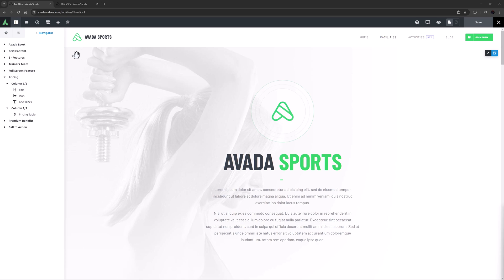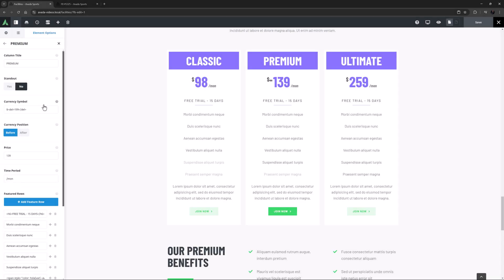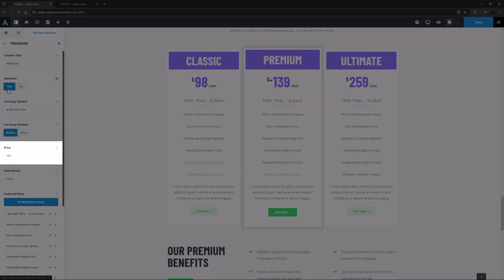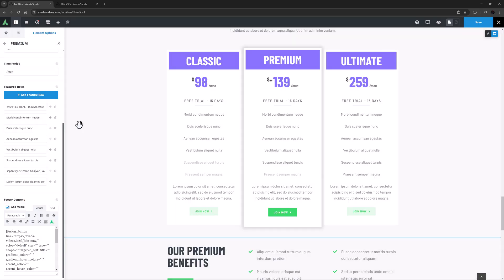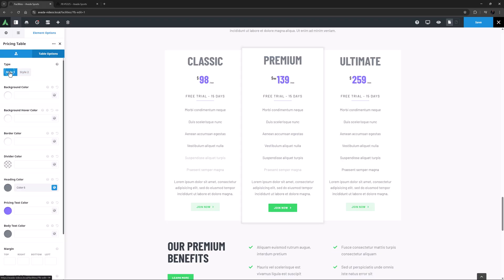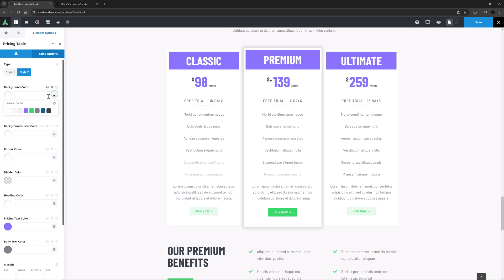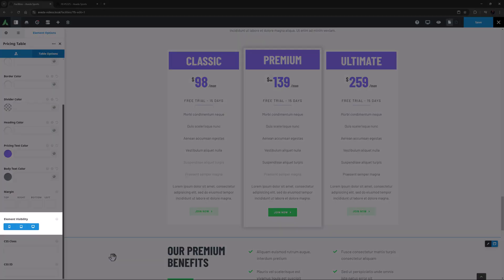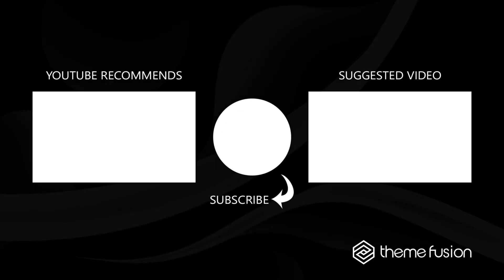How to Use the Avada Pricing Table Element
The Avada Pricing Table Element offers a fast and straightforward way to create attractive pricing tables, with two built-in styles and numerous options for customization. You can add multiple columns, label them with titles and prices, and populate each Column's content through feature rows and an optional footer area.

There are various global styling settings, including background, border, divider, and text colors, and a standout effect for highlighting selected columns. You can add elements like strike-through prices or stylized text with simple HTML snippets. Although the basic Element is fast to set up, Avada allows you to build more advanced designs using individual elements if you need greater flexibility or want a more bespoke appearance.